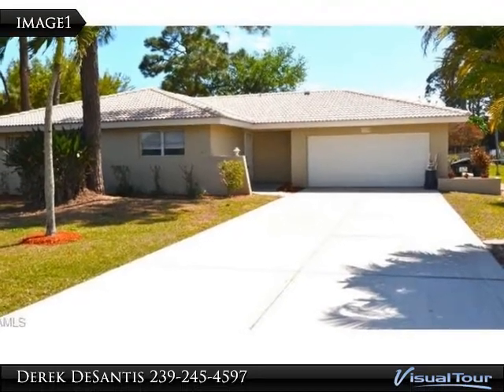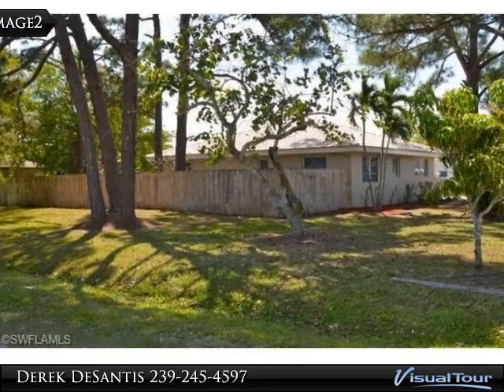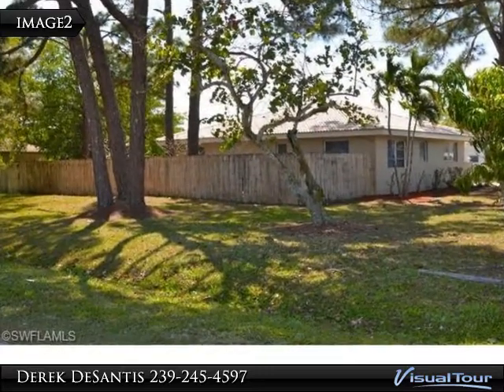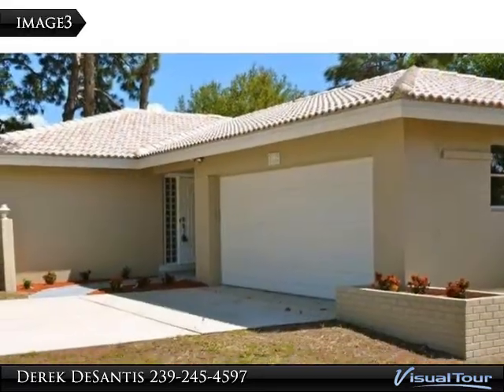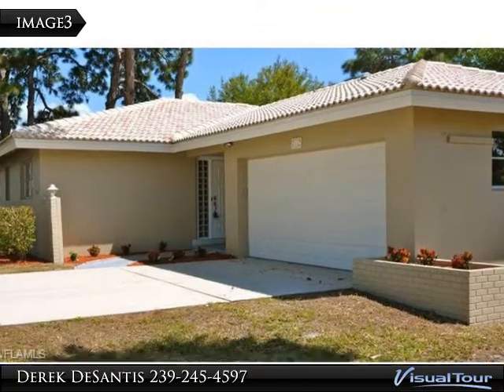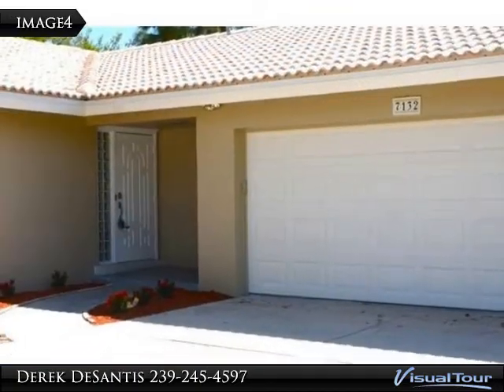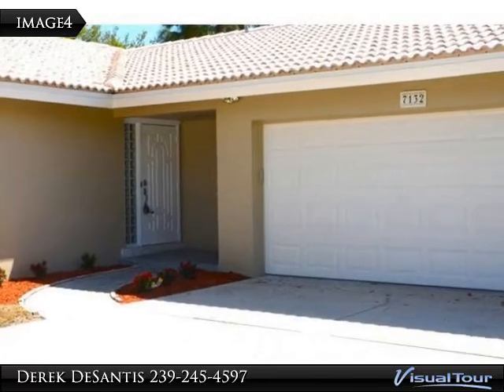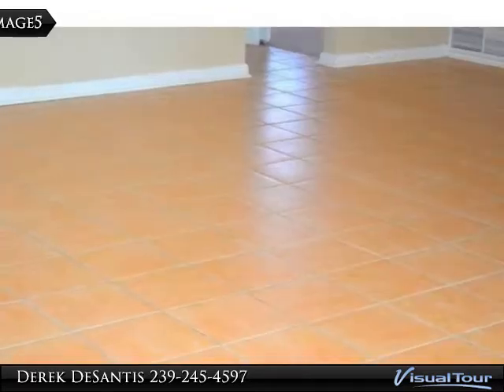Close to Fort Myers and Sanibel beaches, come look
Location, location, location! Want to be just minutes to the stunning beaches of Fort Myers and Sanibel Island then don't miss this beautifully remodeled 3 bed 2 bath with just under 1800 sq ft of living area in the Iona area. This home is situated on an oversized corner lot with a fresh new paint job to compliment the gorgeous tile roof. As you walk in the entry way the living area has been painted a neutral color to compliment the spanish style tile. All of the bedrooms have brand new carpet, paint, and fixtures. The master bath has beautiful new dual vanity with custom mirrors and mirrored doors leading to closet. The kitchen boasts new counter tops, sink, and stainless handle pulls to go with the stainless steel appliances. The kitchen also has a oak pass through shelf that looks onto the two heavy duty rear sliders leading to the back porch. As you walk out back you can't miss the lush landscape and fire pit in the fenced in back yard.

Presented By:
Derek DeSantis, Market America Realty Network